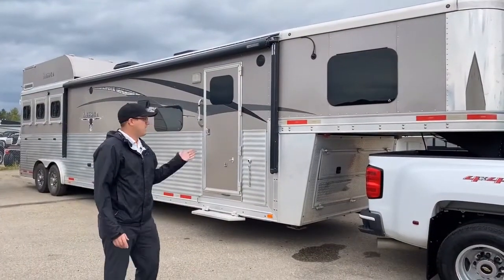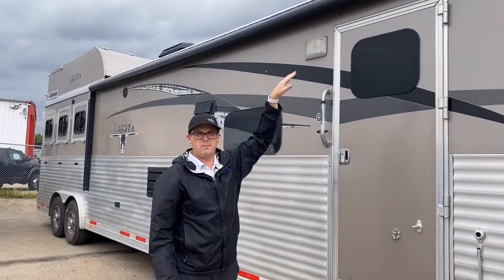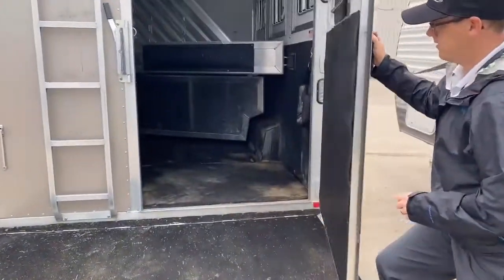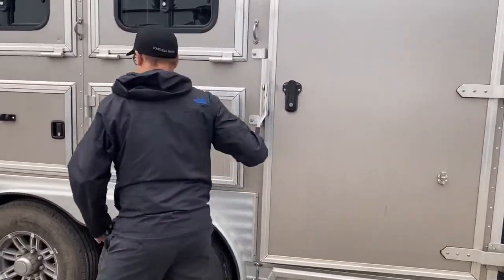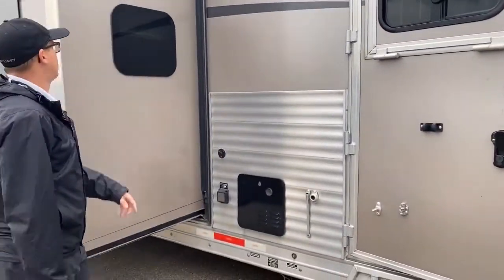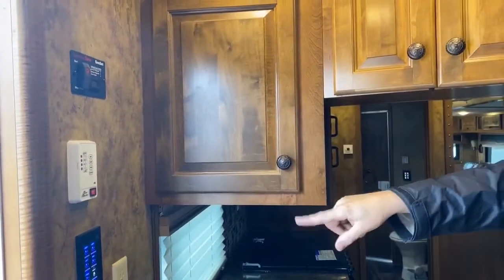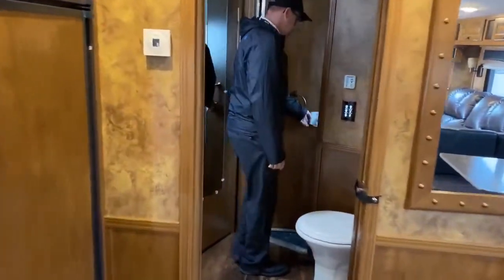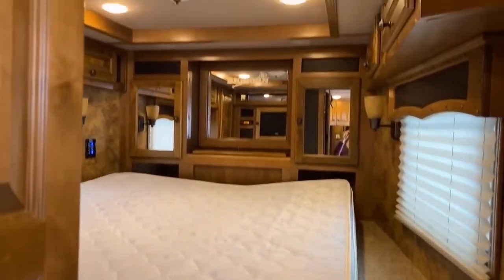2014 Lakota BB8316 Bighorn Edition Horse Trailer | Edwards Garage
2014 Lakota BB8316 Bighorn Edition Horse Trailer
Check out this this Horse Trailer with Living Quarters, has everything you need!!
Edwards Garage is proud to serve Rocky Mountain House, Nordegg, Sylvan Lake, Red Deer, Olds, Sundre, Drayton Valley, Edmonton & Calgary and area for 90 years!

53340